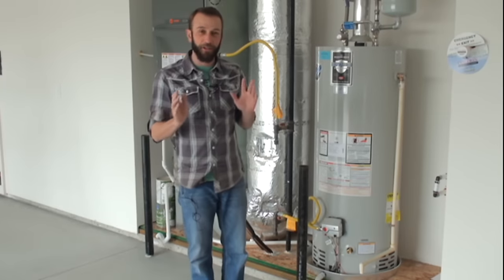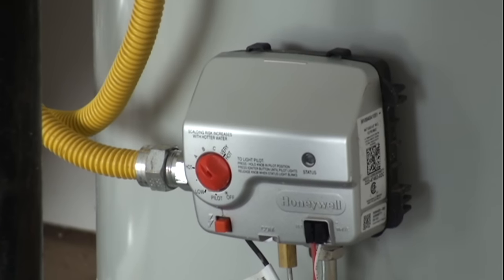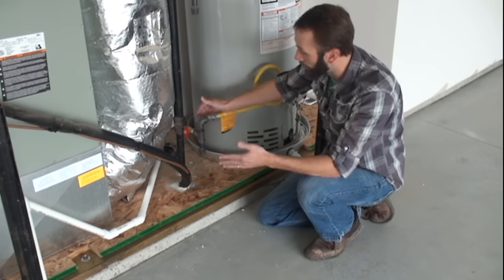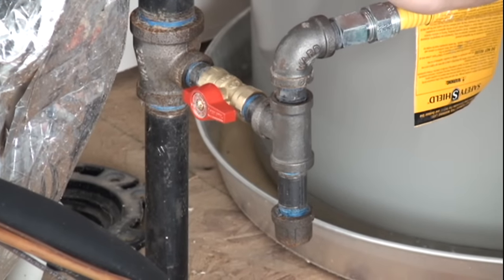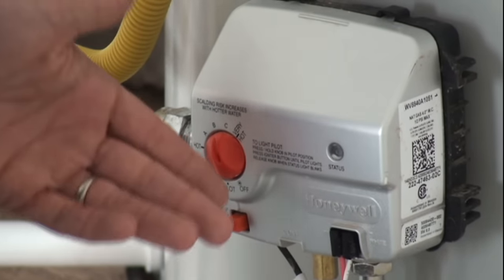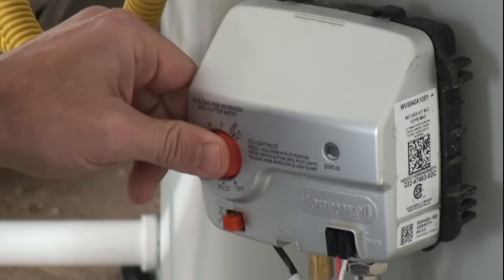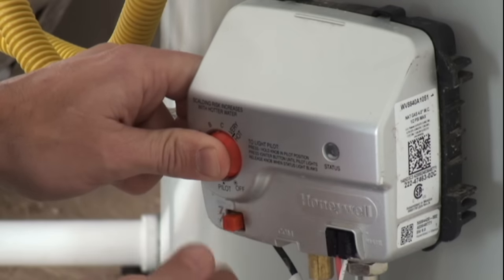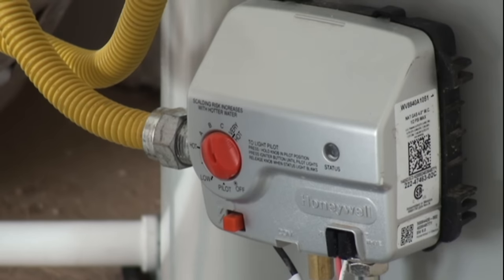How to check and light water heater pilot light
If you don't have any hot water, it's a good idea to check your pilot light.  On most older models, you can see if the pilot light is off by looking underneath the water heater unit.  Water heaters on new Eaglewood Homes come standard with LED pilot light indicators.  Here's how to check and restart a pilot light presented by Eaglewood Homes Construction Manager Adam Vissotski.